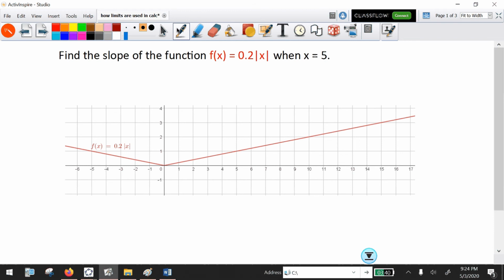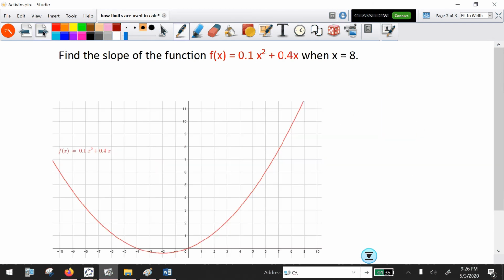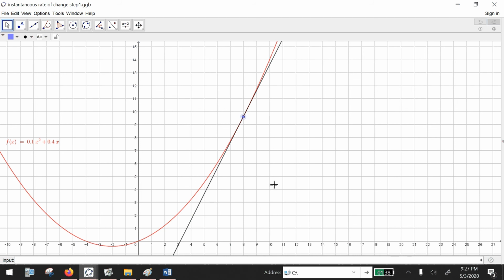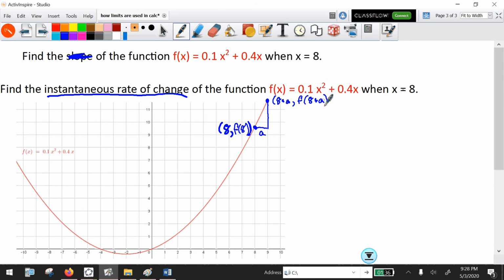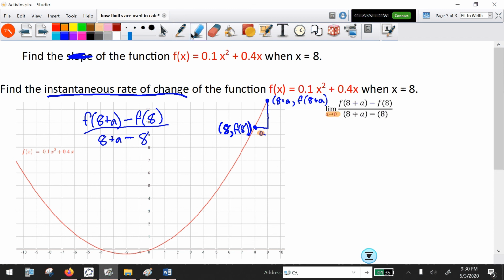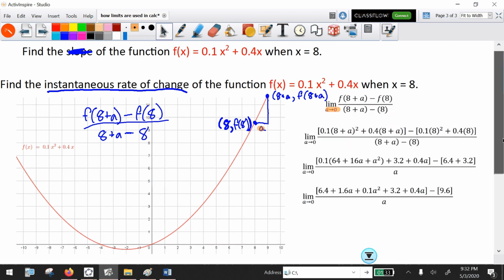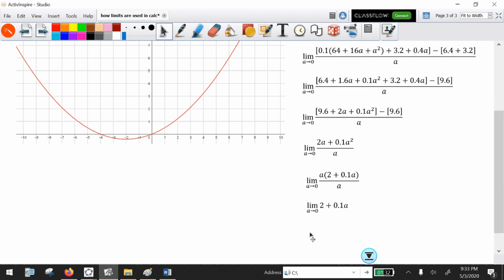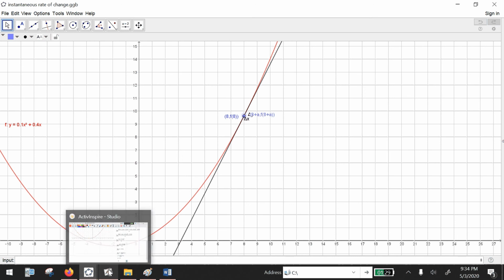How limits are used in Calculus (finding a function's instantaneous rate of change)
In this video we use limits to find the instantaneous rate of change of the function f(x) = 0.1x^2 + 0.4x for x=8.  The purpose of this video is to show you how limits are used in calculus.  In pre-calc, you will learn the notation and rules for evaluating various limits.  Understanding limits is a critical component for understanding the concepts behind the fundamental theorems of calculus.